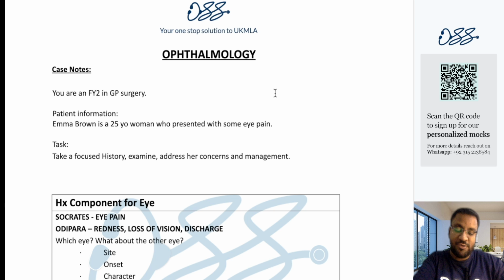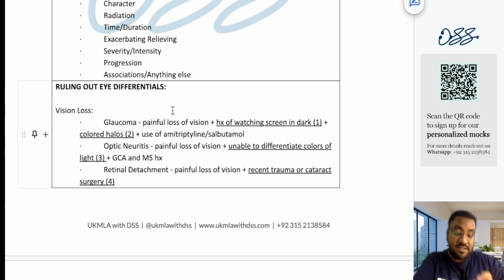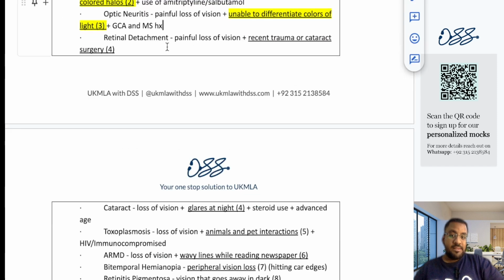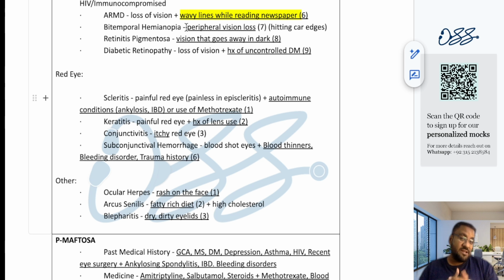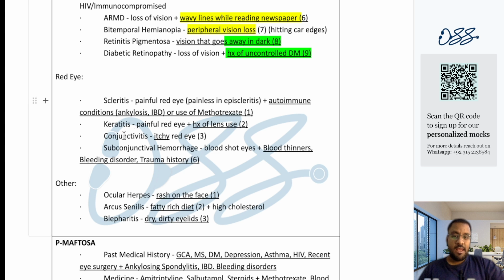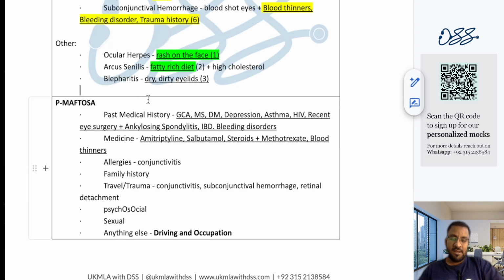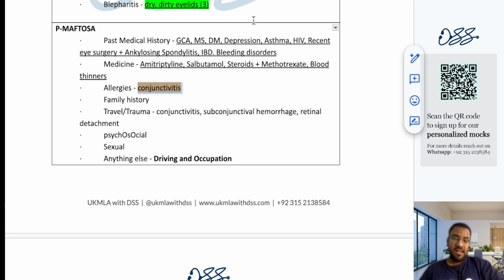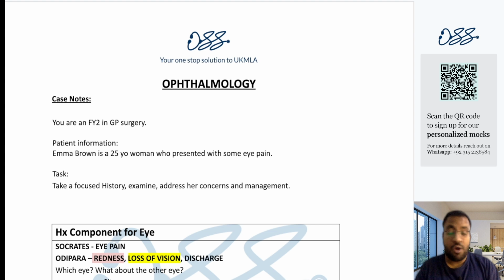Lecture 15 | Ophthalmology Structure